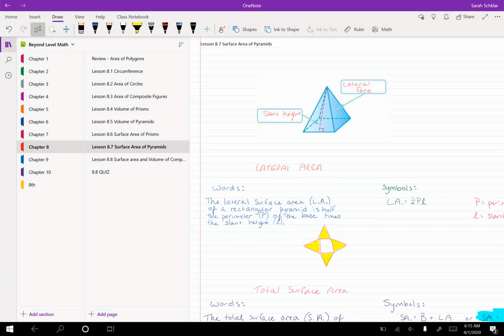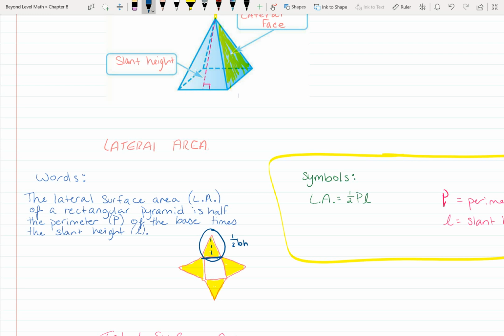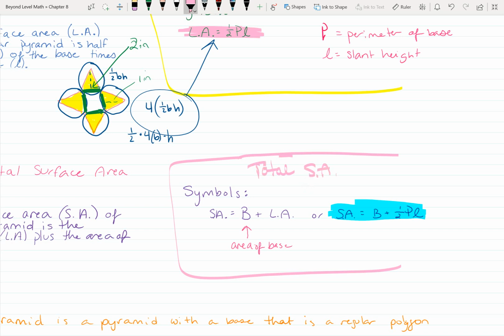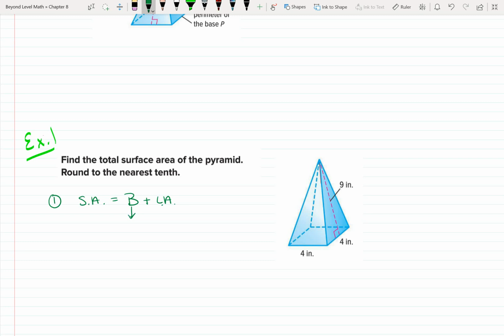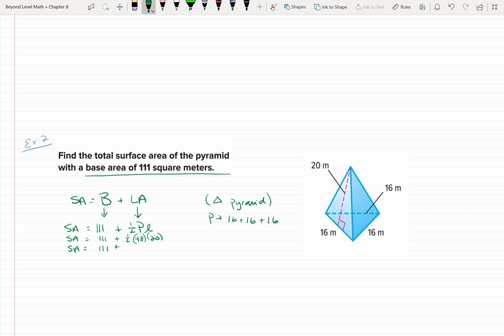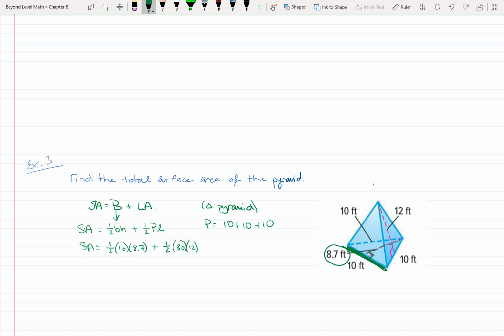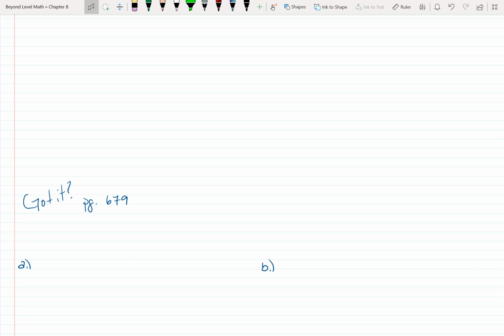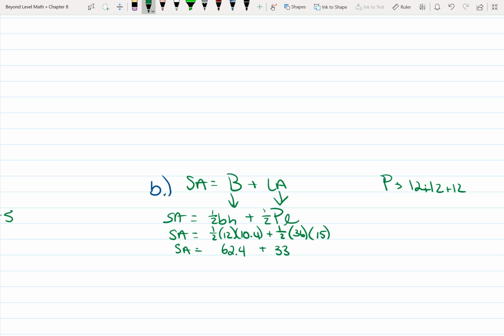BL - 8.7 Video and Notes